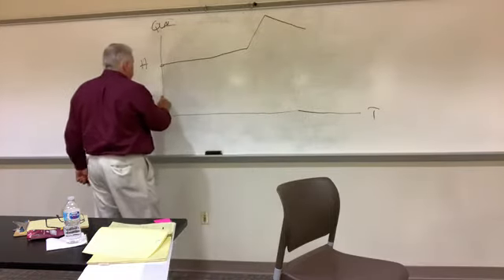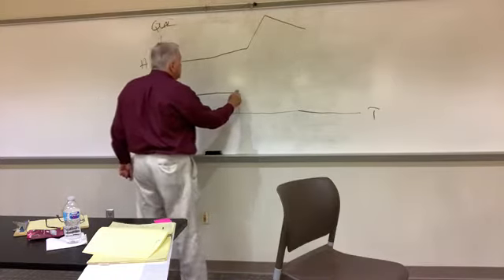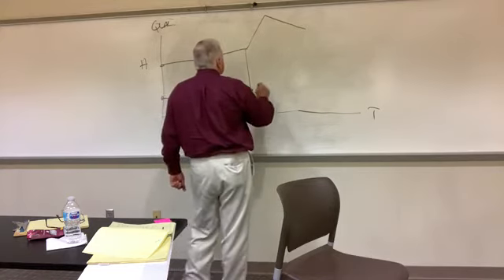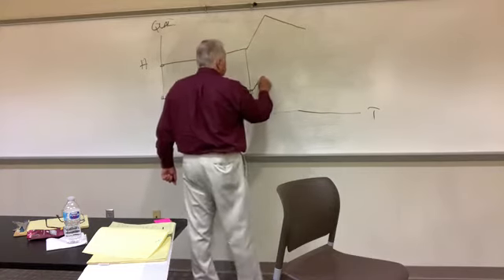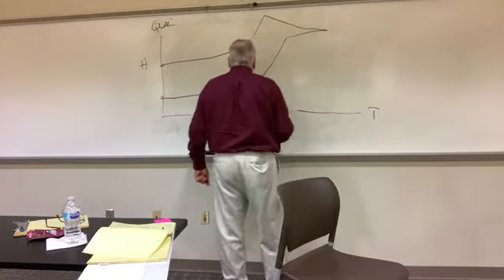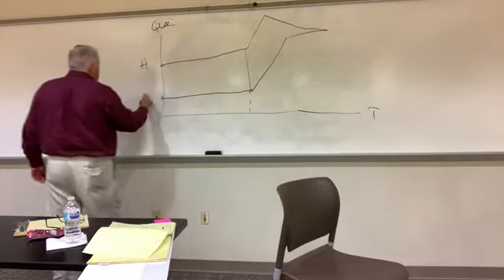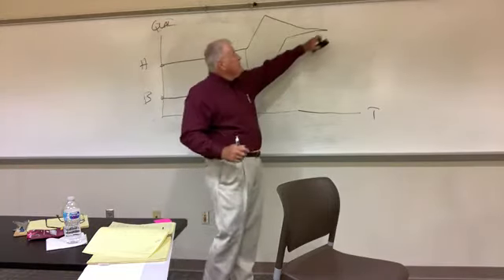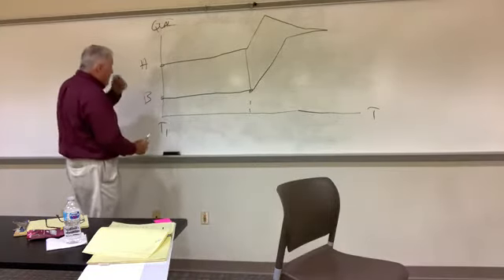Mgmt 3130 Session # 3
Copyright Bill Norton 2020.  This video presents chap. 2; Management Theory.